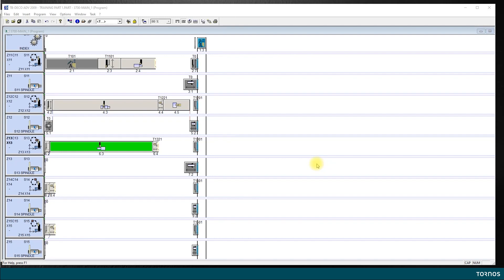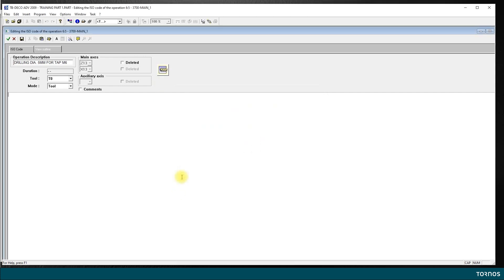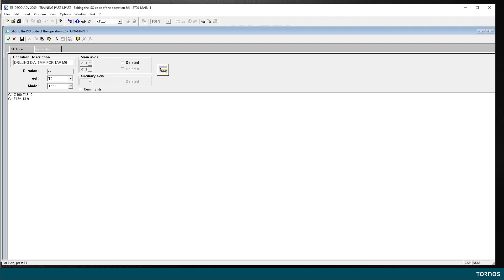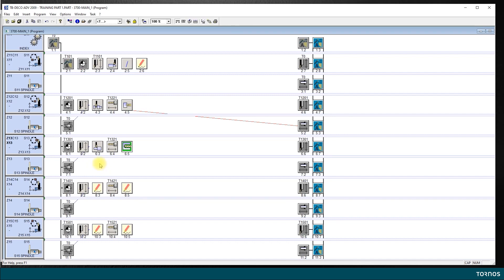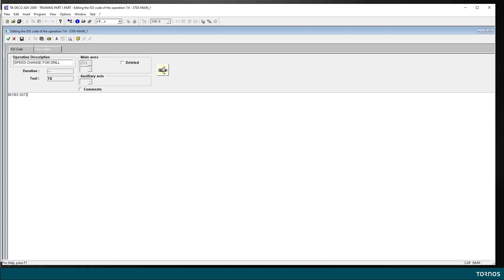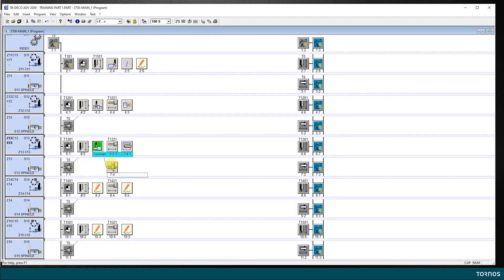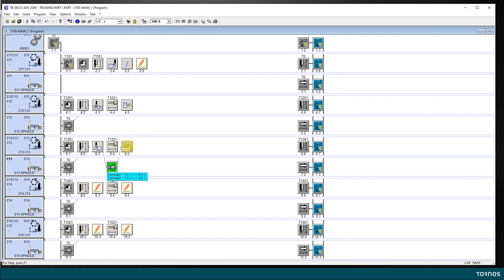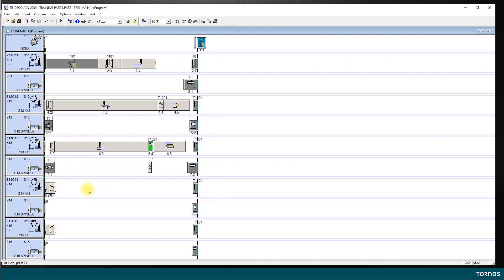Tornos Tips & Tricks on TB DECO for MultiSwiss - Programming Operation 3.1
Thanks to Donato Notaro from the Tornos Academy, discover all the functions of TB-DECO, a user-friendly software that works in an intuitive and visual way. Today's topic is "Programming operation 3.1".